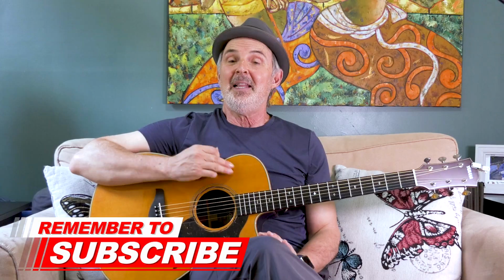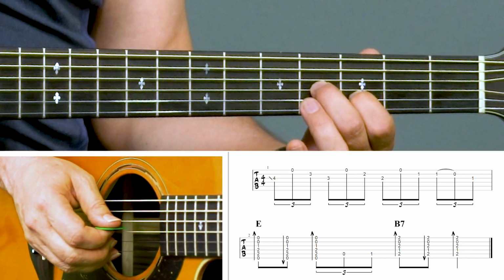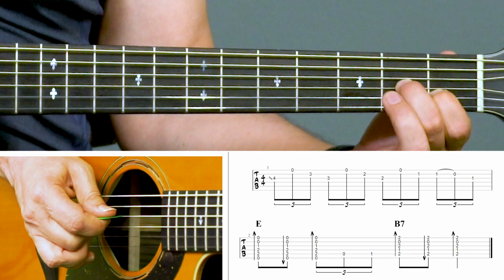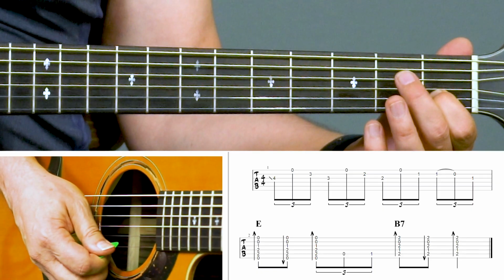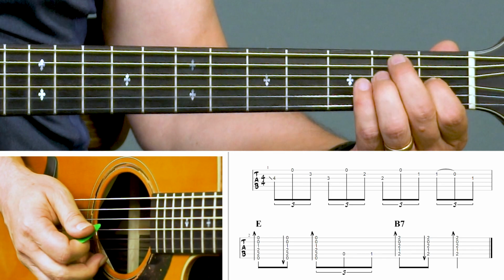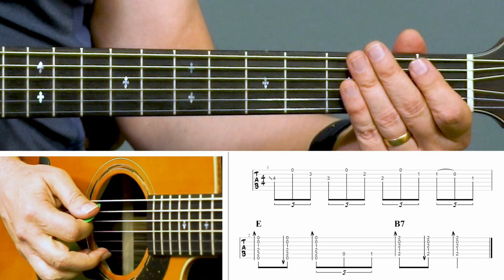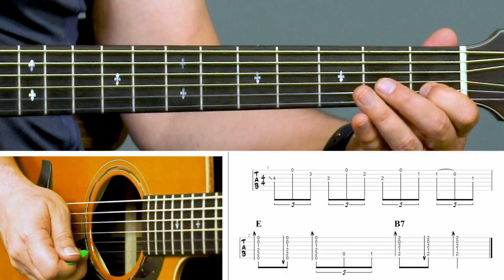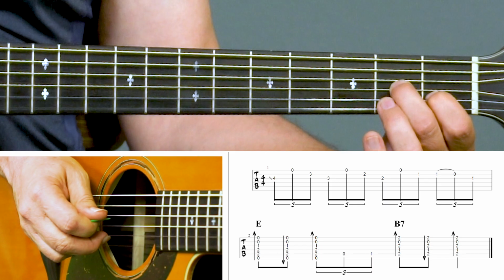Acoustic Guitar Blues Lick (a must know)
This lick will sound familiar for a good reason. It's a standard and a "must know" acoustic guitar blues intro. Some version of this lick has been used by greats like Eric Clapton, Stevie Ray Vaughn, John Lee Hooker, Mississippi John Hurt, Jimi Hendrix, Robert Johnson, and many more.

And soon this acoustic blues lick will be part of the repertoire of the most talented and well-liked guitar players of all - YOU :)

If you’d like to learn guitar with me click here to find out more and Get 14 Days FREE to RGS Academy. SUPERCHARGE your guitar playing